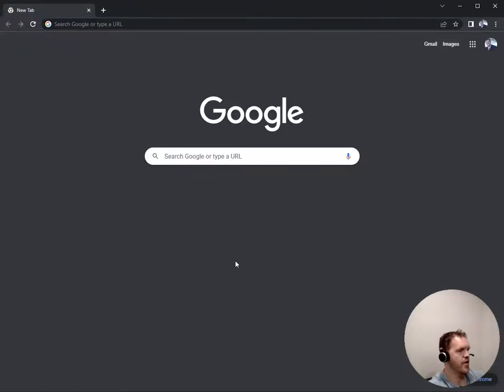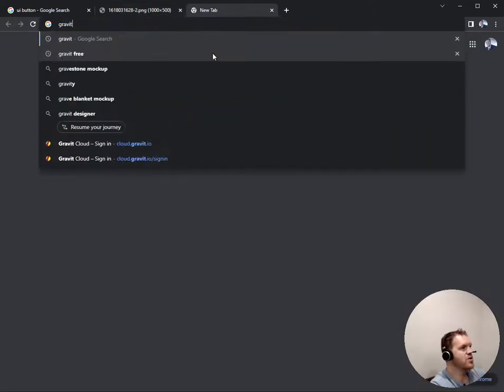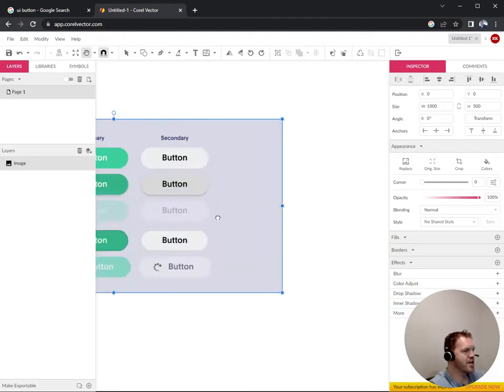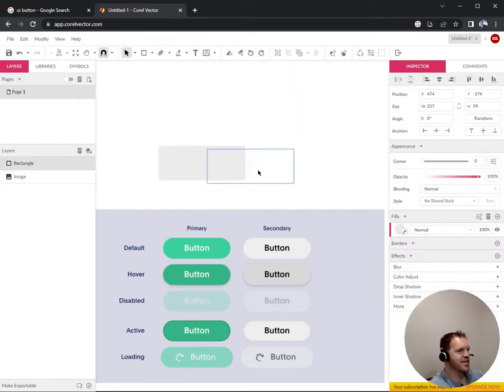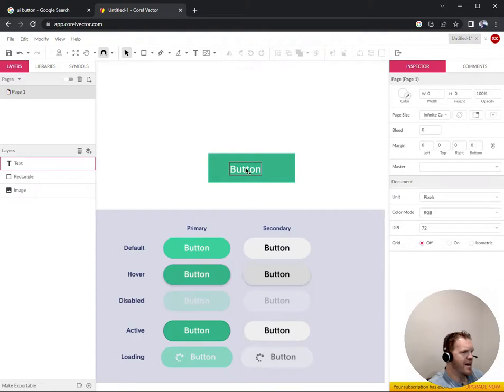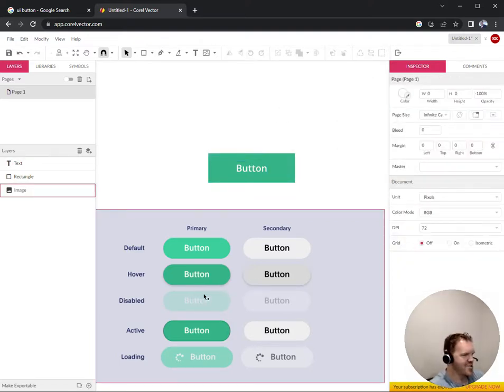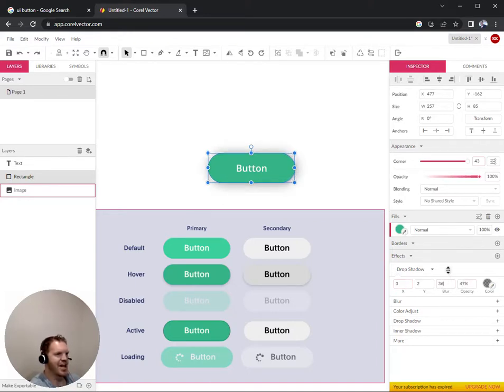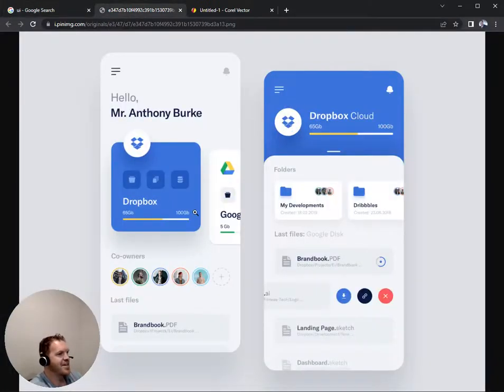Making a high fidelity mockup using Gravit or Coral Vector (free tools)